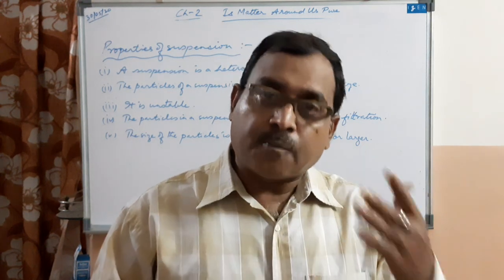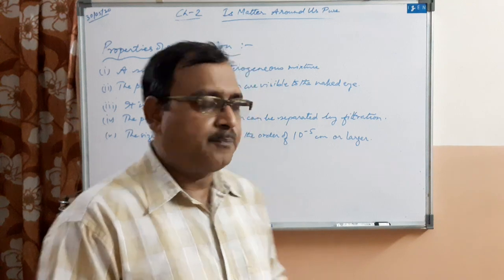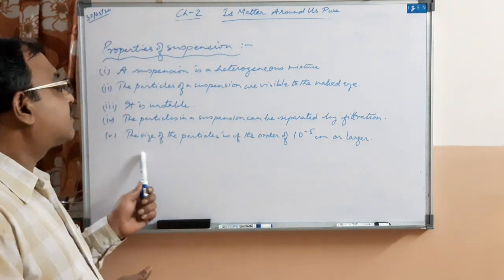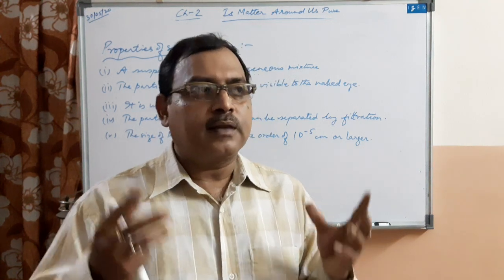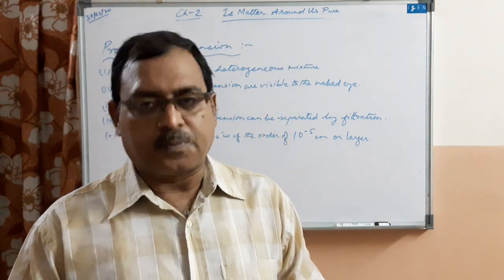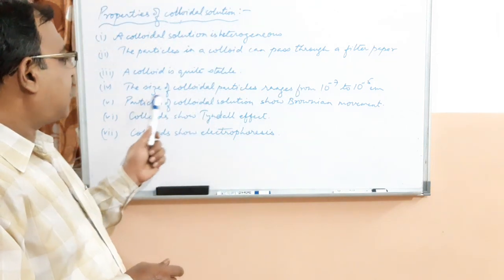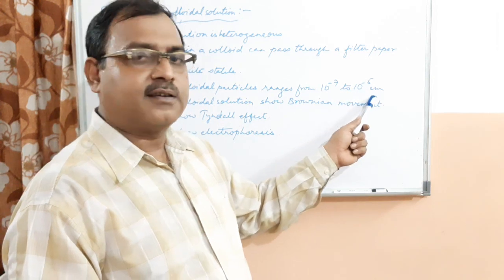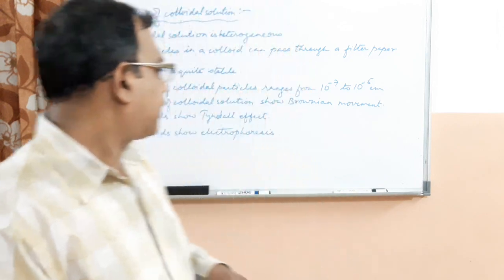STD-IX, CHEMISTRY,IS MATTER AROUND US PURE,PART 7, 01 06 20